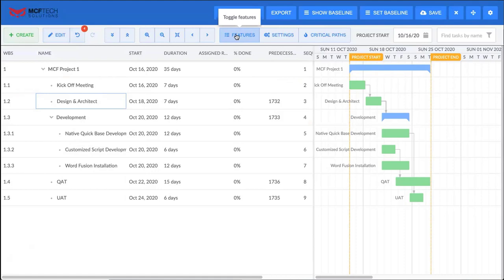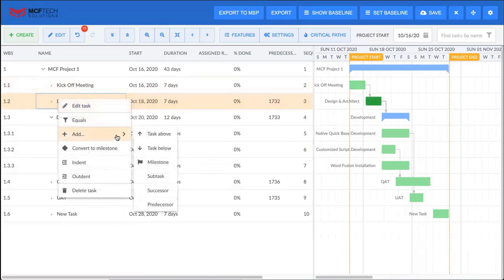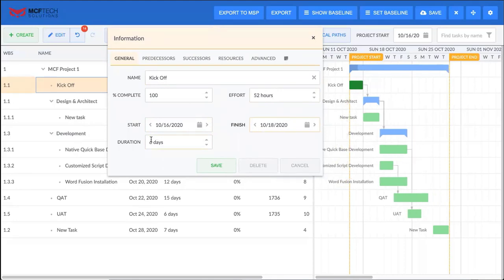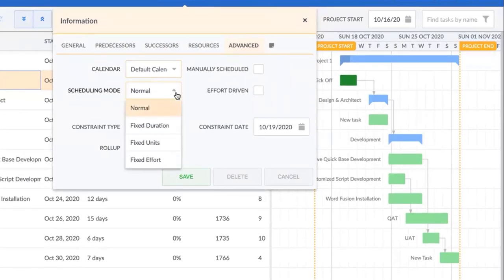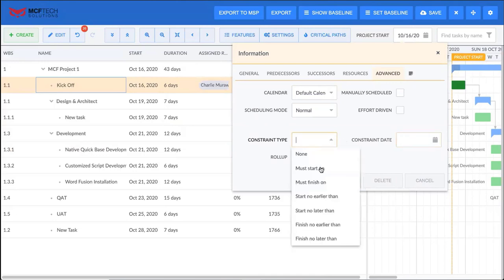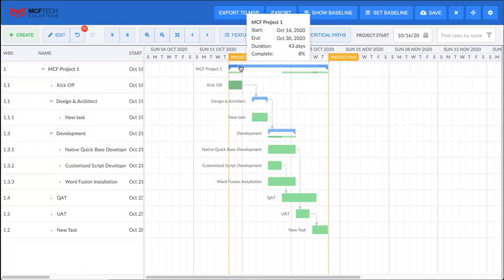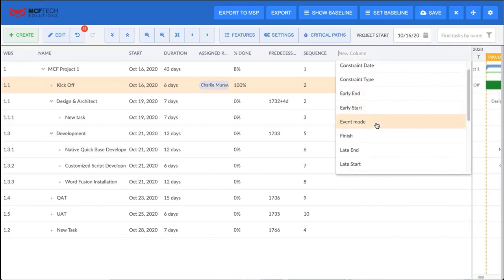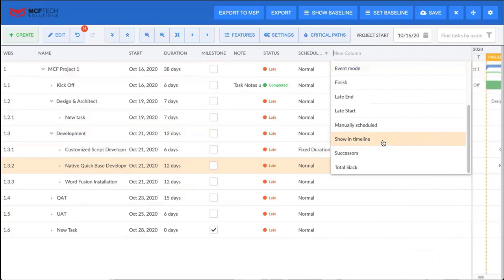MCF Gantt Pro Demo - 3 Advanced Features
The Gantt Tool is robust and full-featured. It is designed to improve project management by making tasks, status, resources, etc. in an intuitively interactive and visual manner.
Custom branding can be implementedwith your company’s color scheme, logo, and more. Custom color coding on bars can also be based on various statuses and/or other Quickbase data.

ABOUT MCFTECH:
MCF Technology Solutions delivers Services, Strategy, and Products to business customers worldwide. We believe the best solutions come from a sound business understanding and thoughtful application of technology.